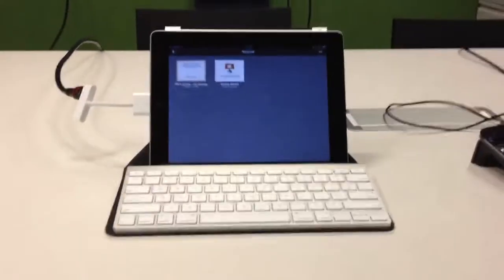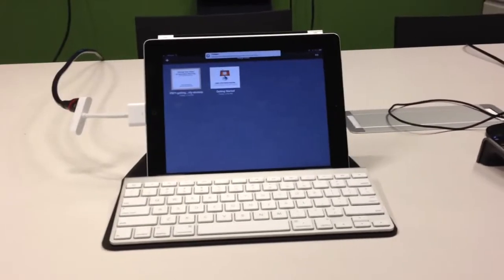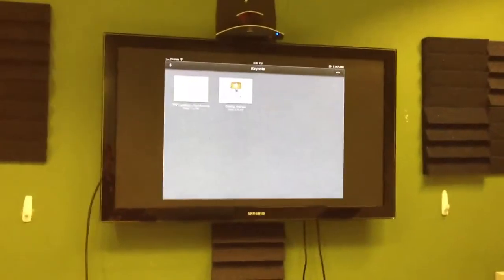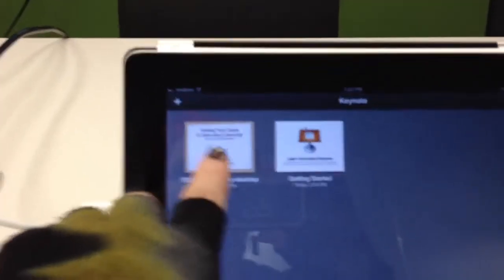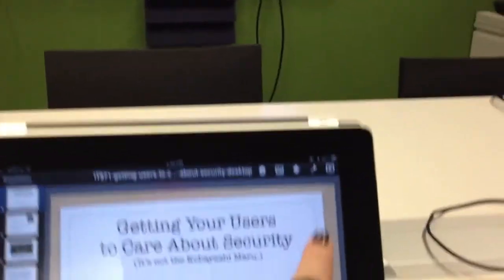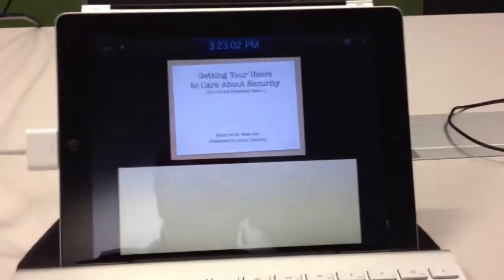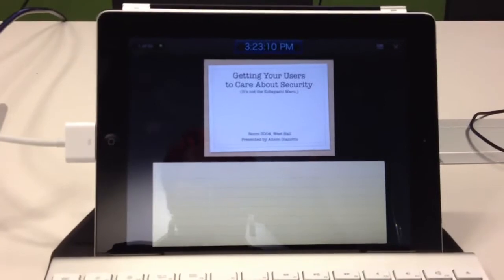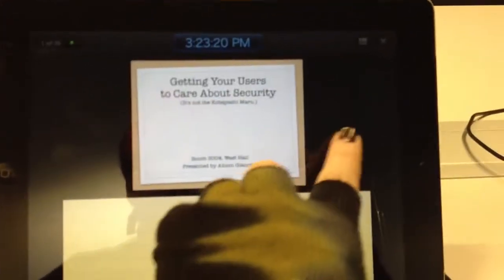Demo of Keynote with iPad2 and HDMI adapter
Just got my new HDMI adapter for my iPad2, which supports full mirroring (which I inconveniently don't show you, but I swear it does).

The video is kind of crap because I just took a minute to take a vid while at work and had to hurry, but I'm excited to be able to give presentations on my iPad instead of lugging around my MBP.

This keynote was created on my Mac (first presented at the MacIT 2012 conference, slides available on Slideshare and saved to iCloud.

To save keynotes to iCloud, drag the keynote file over to ~/Library/Mobile Documents/com~apple~Keynote/Documents. Keynote will pick it up on your iPad automagically from there.

Yes, the color of the wall is weird. It looks less weird in person - more like deep avocado than the nuclear baby shit green it shows up on film. You'll just have to trust me. (This is the smaller, less awesome conference room. The bigger one is being used right now.)